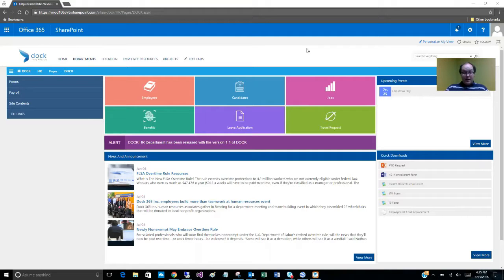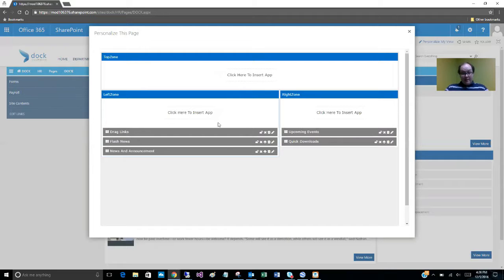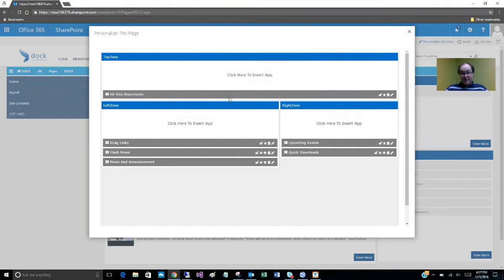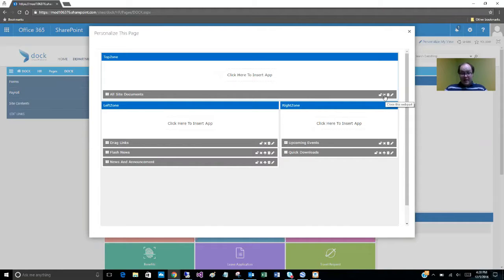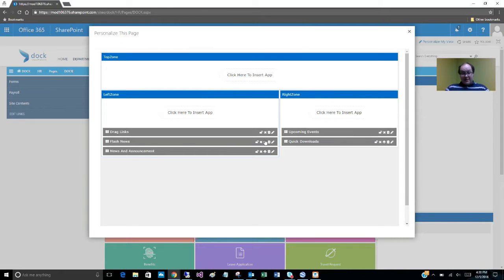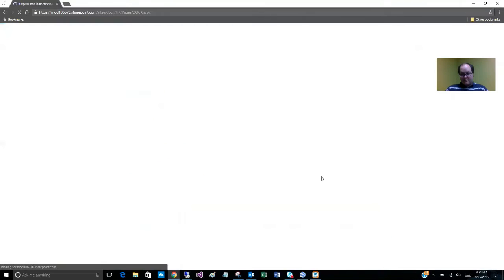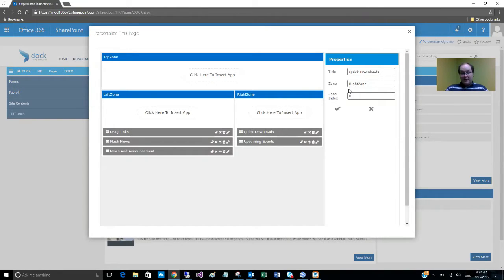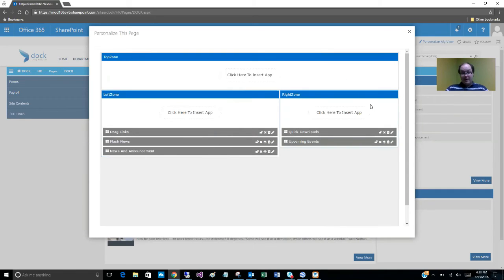dock Training Web-Series - NEW FEATURE - "Personalize My View"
We are pretty sure you have been looking for a feature where the user can self-customize his/her view for their intranet portal.

Well! We have made it possible now!

Watch Bradley Boman demonstrate dock's new "Personalize My View" feature.